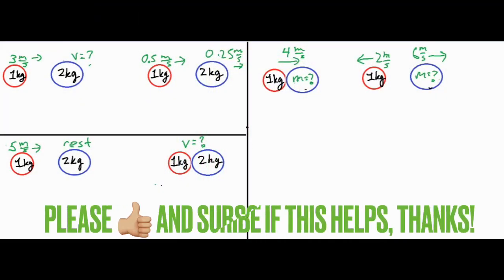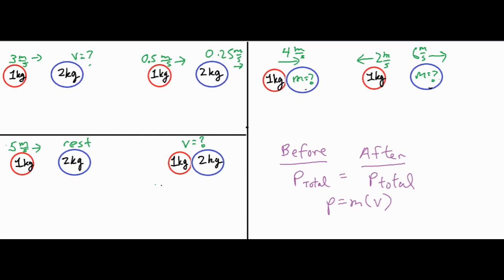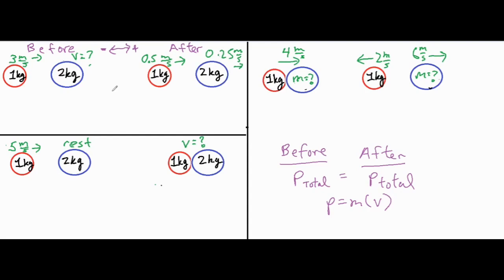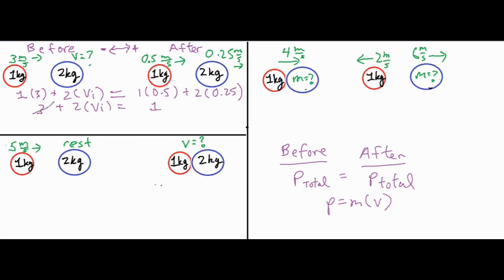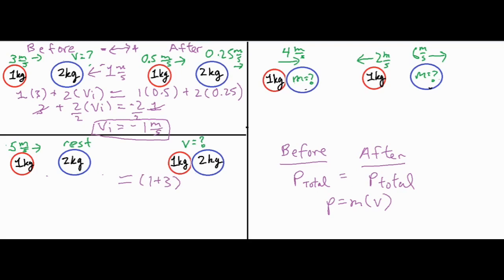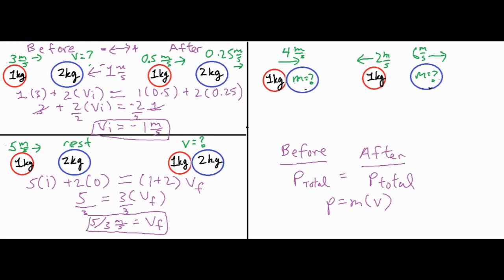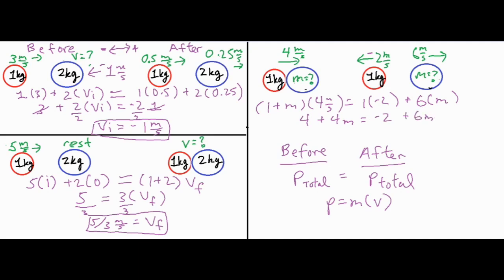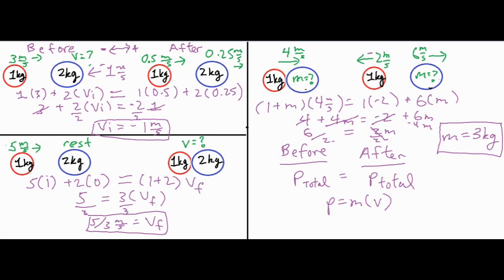Strategy to Solve ANY 1D Collision Problem using Momentum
In this video,  3 collisions are analyzed to show a strategy of how to accurately set up and solve for an unknown mass or velocity.  Each one shows how to diagram the scenario, include directions, and then how to algebraically solve for a solution.